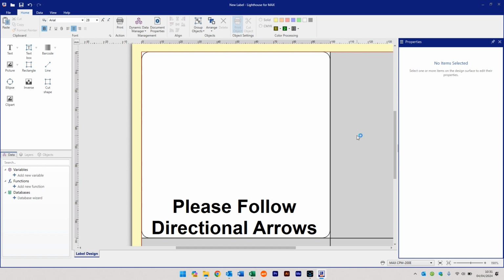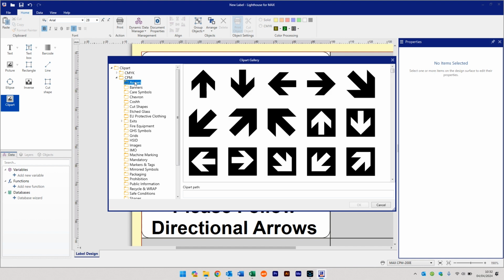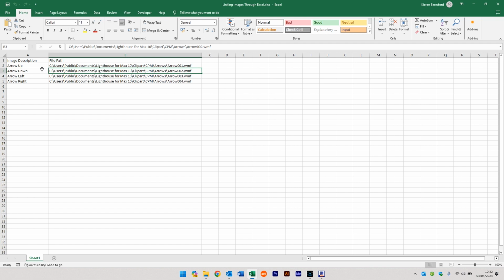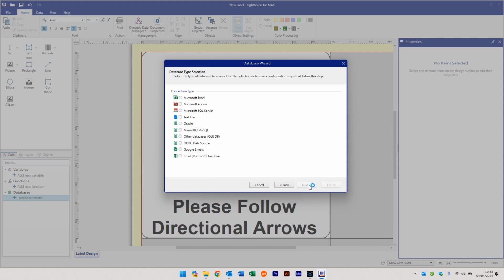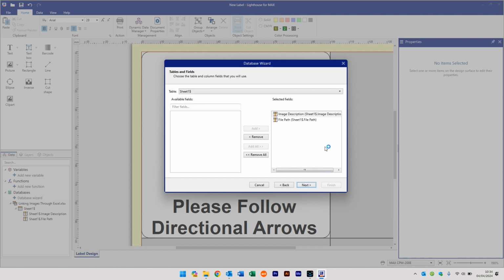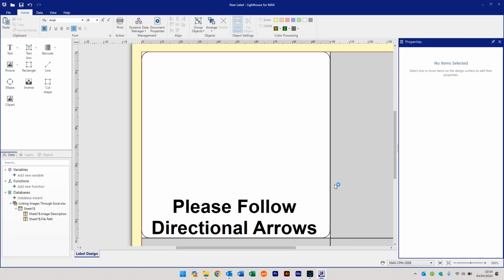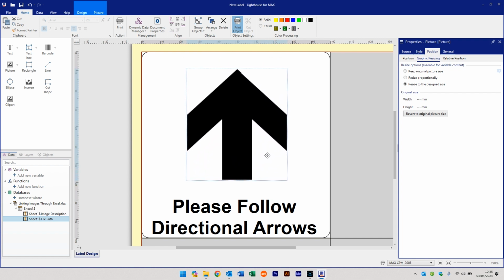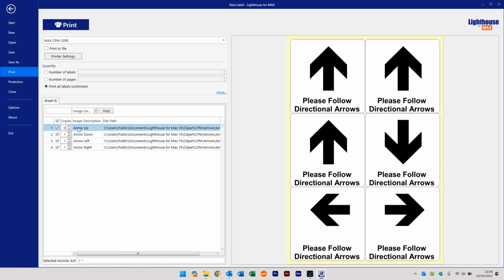Lighthouse For MAX 10 Linking Images Using Excel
This video shows how to link images to a label file using Excel in Lighthouse For MAX version 10.